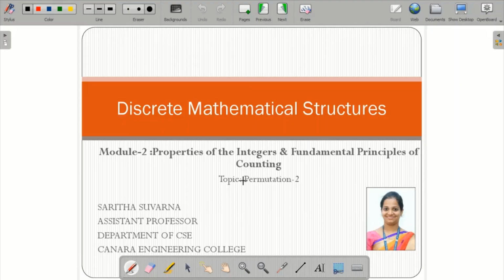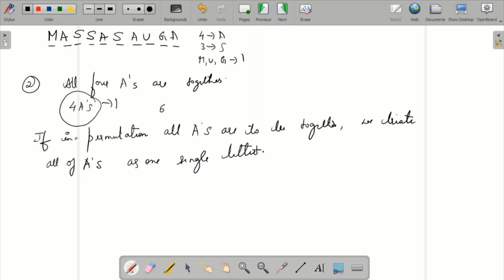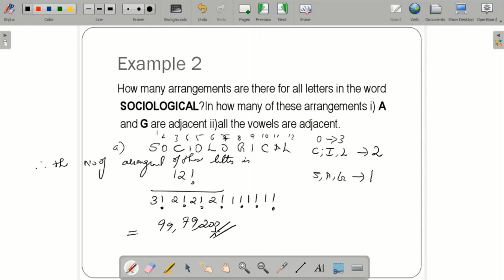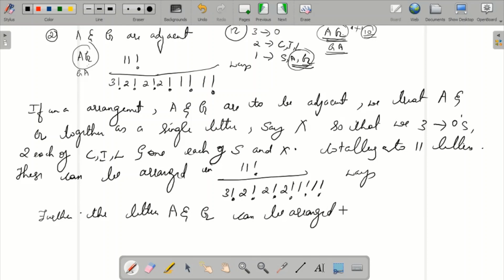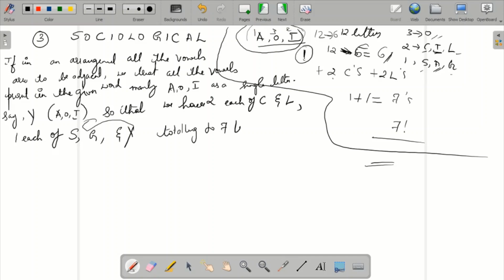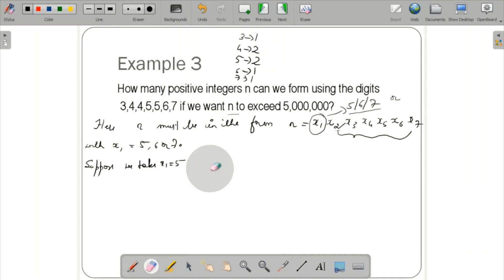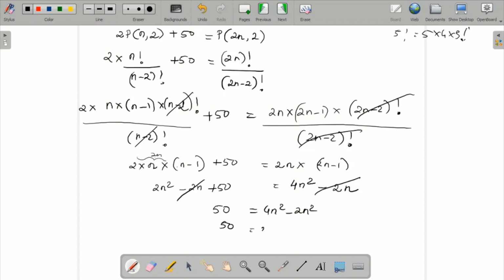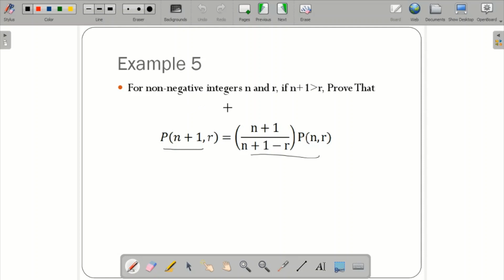VTU DMS (18CS36) DISCRETE MATHEMATICAL STRUCTURES-PERMUTATION-2[PRINCIPLES OF COUNTING](M2 L6)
This Video includes explanation, solving problems on Permutation-2  under the concepts of Principles of Counting.